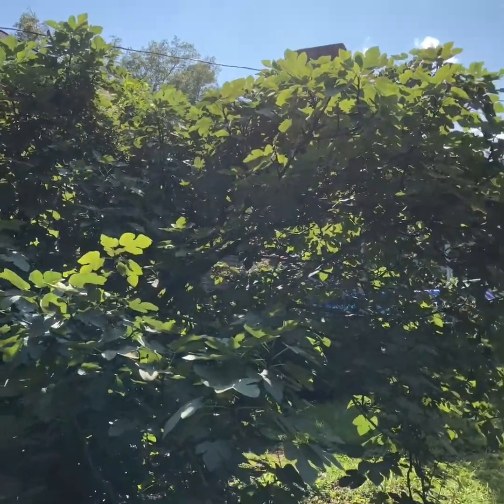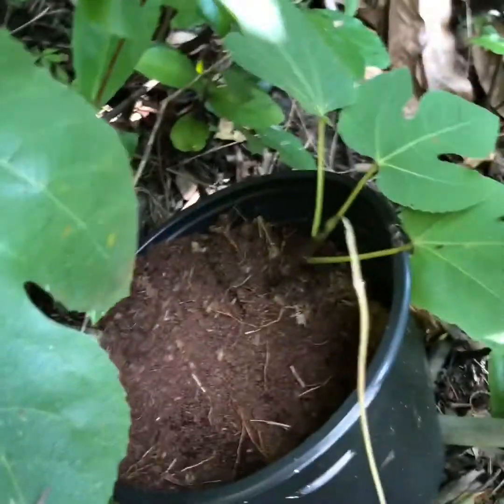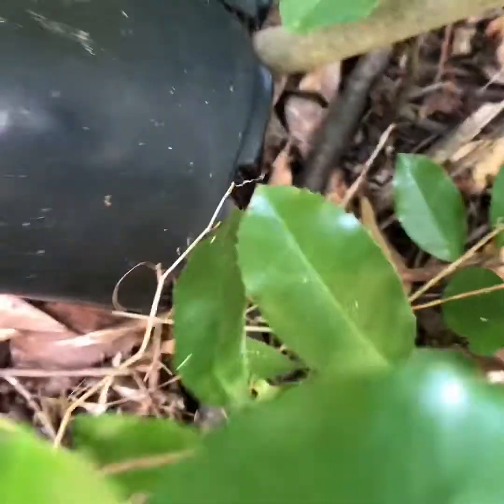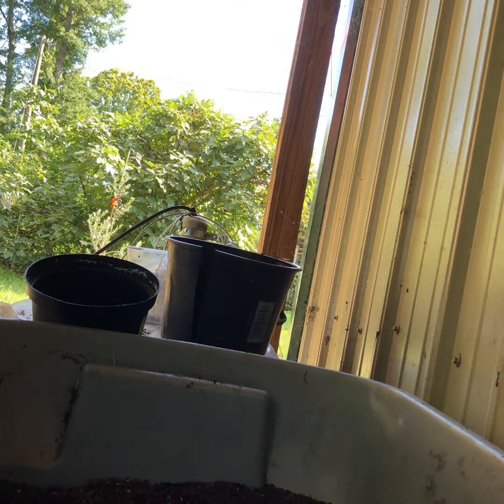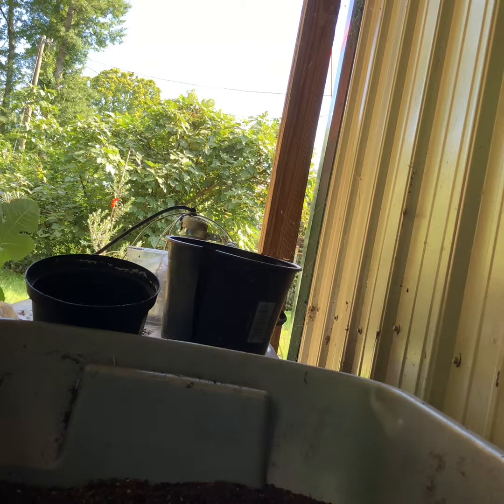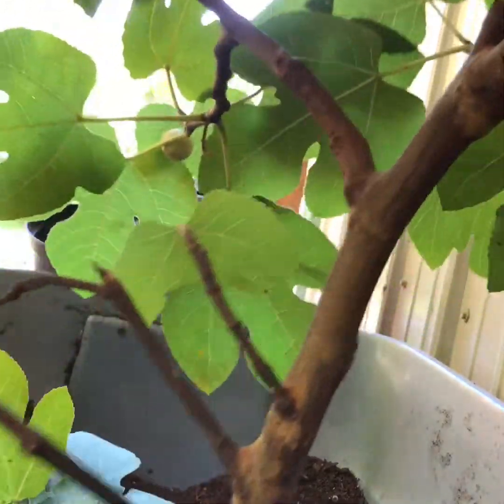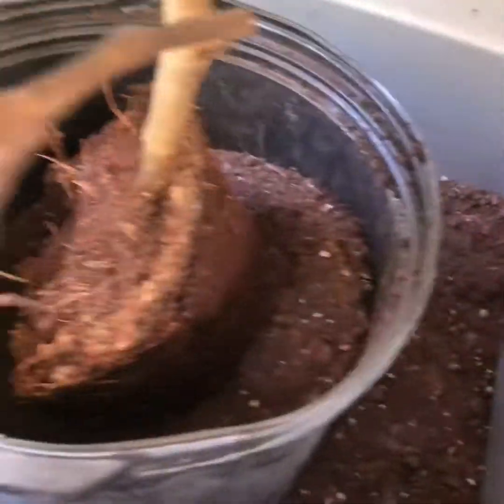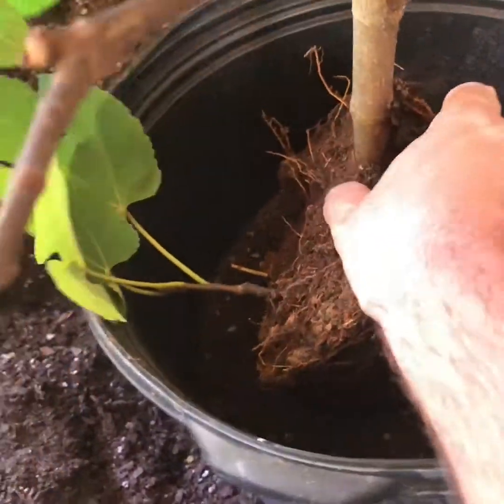Air Layer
Several months ago I started an air layer on my Celeste Fig, which I call my MumFig. This was my grandmother’s fig tree, which was the first fig tree I’ve owned. In previous years I have routed several cuttings, but this is my first attempt at air layering. I can say it was a great success.